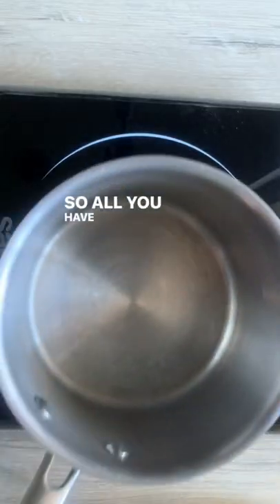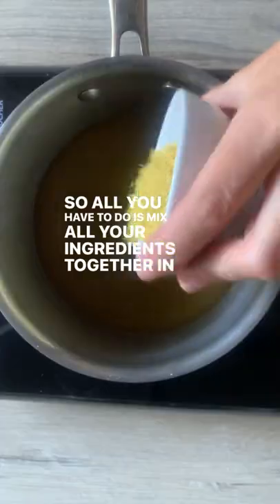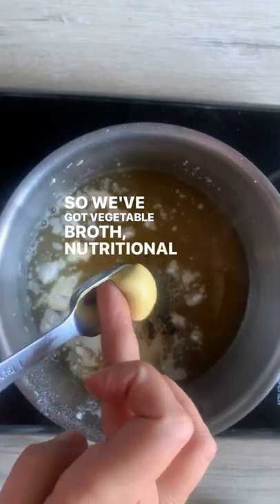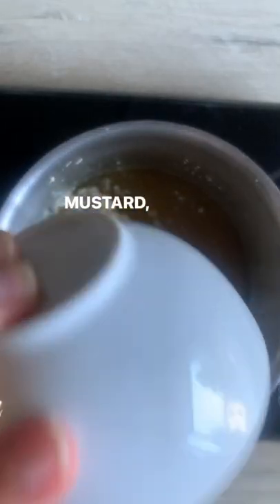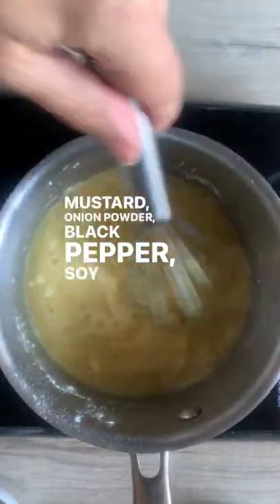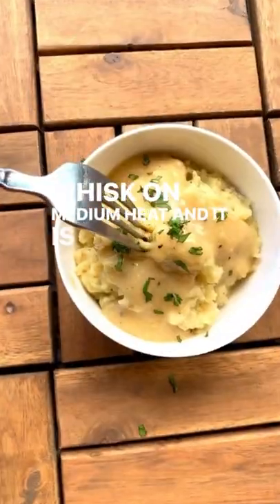Best Easy Vegan Gravy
This vegan "turkey" gravy is such a game changer because it's SO easy and comes together in less than 5 minutes!

The flavour is delicious and makes the perfect plant-based gravy to top vegan mashed potatoes, poutine, biscuits, vegan pot-pie, stuffing, or any vegan holiday feast. 🥔🍟🥧🥖

⏲ Prep Time: 1 min
🧑‍🍳 Cook Time: 3 mins
🍴 Servings: 8

Course: Sauce, Topping, Vegan Basics

Cuisine: American, European, Western

Equipment:

1 medium saucepan
1 whisk

Ingredients:

🍜 2 cups chickenless vegan broth (or vegetable broth)
🍶 1 tbsp soy sauce (coconut aminos or tamari for GF)
3/4 tsp dijon mustard
1/4 cup all purpose flour (use all-purpose gluten free flour for GF option)
🧈 1 tbsp melted vegan butter (optional)

Instructions:

Add all ingredients to a medium sized saucepan and whisk together.

Next, turn the stove on to medium heat. ⏲

Whisk constantly, and the gravy will start to get nice and thick.

This should only take about 3 minutes (up to 5 depending on your stove).

Notes:

This vegan “turkey” gravy is such a game changer because it’s SO fast and easy to make! The flavour is delicious and makes the perfect plant-based gravy to top vegan mashed potatoes, poutine, biscuits, vegan pot-pie, stuffing, or any vegan holiday feast. And the best part is, it takes less than 5 minute to make!

Now, don’t get me wrong I love a good mushroom gravy but sometimes I just don’t have the ingredients or the time to make it. This gravy also has a bit of a milder flavour, making it the perfect substitute for a KFC vegan gravy or a plant-based “turkey” gravy.

Q: Can vegan gravy be made gluten free?

A: Absolutely! Just sub in all purpose gluten free flour, and tamari or coconut aminos instead of soy sauce.

Q: How long does vegan gravy last?

A: This meat-free gravy can be stored in the fridge for up to 5 days in an airtight container. It may be a little thick when you re-heat, so water can be added to thin it out.

This is an oil-free, butter free vegan gravy and the flavour is there without any extras. But if it’s a holiday, and you want to make this gravy EXTRA decadent, just throw in 1 tbsp of vegan butter.

🌶 Follow me for the best Spicy Vegan Recipes! 🌶